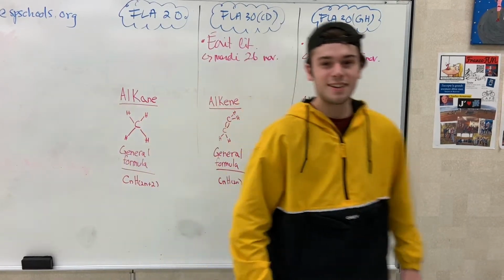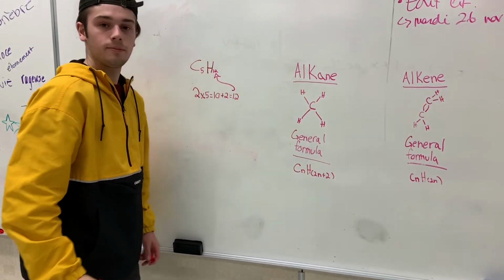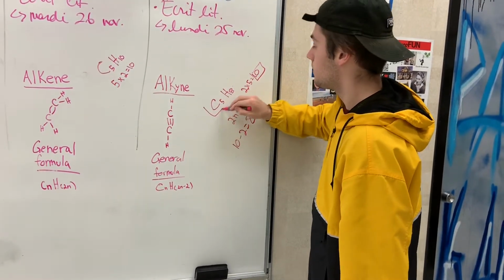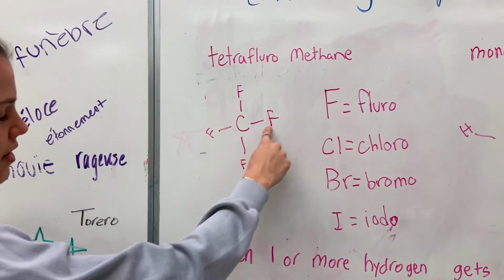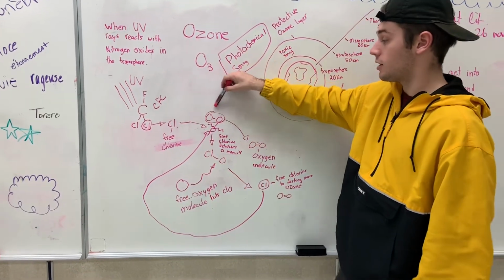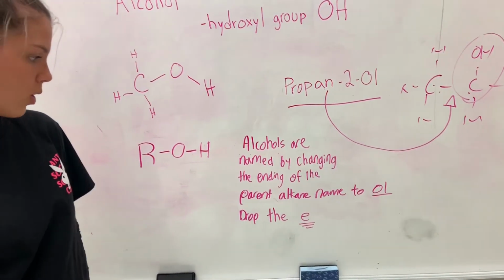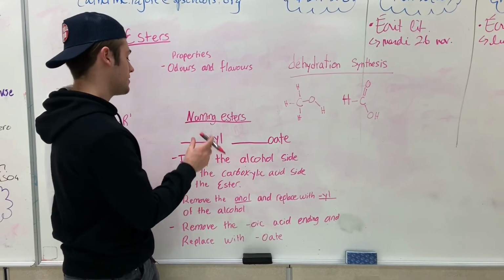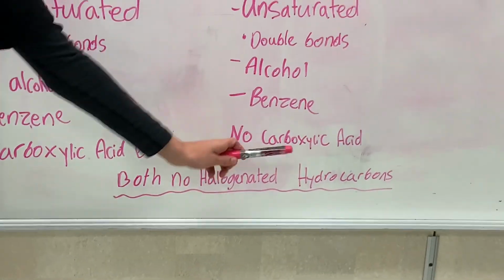O Chem Project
Organic chemistry project